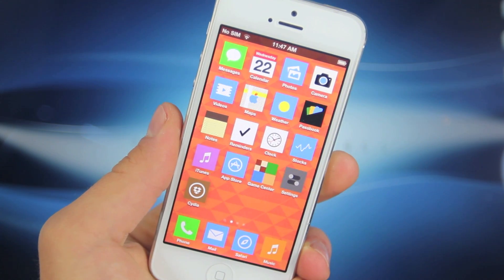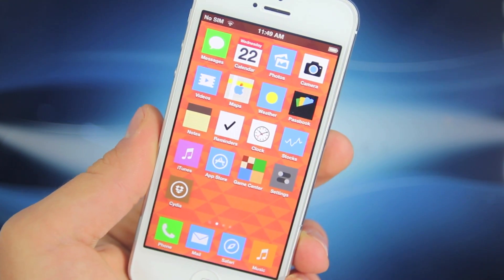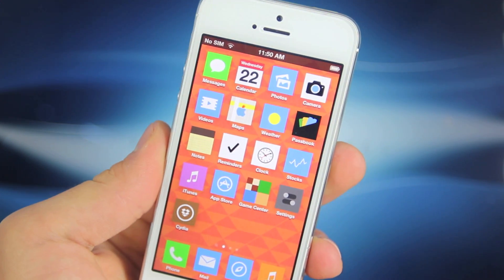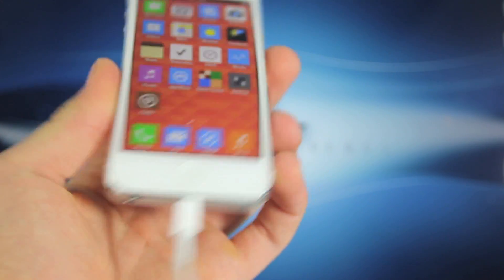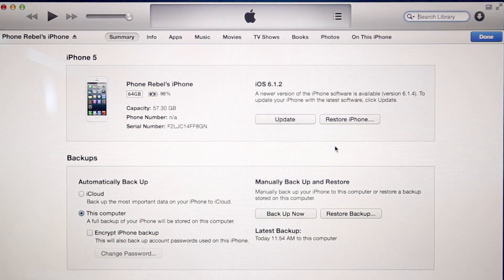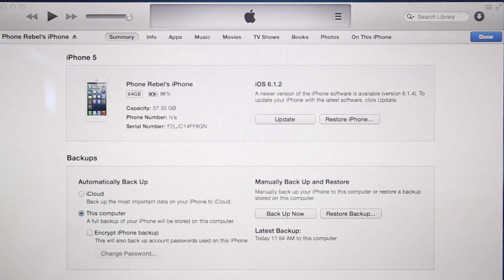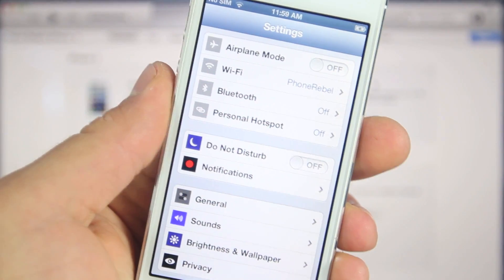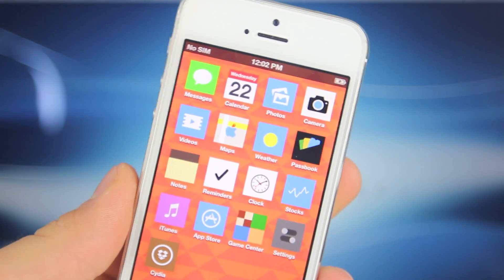How To Boost AT&T 4G LTE Speeds On iPhone 5 & iPad 4/3/Mini Hack- NO Jailbreak Required!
Easy Way How To Increase AT&T 4G LTE Speeds On iPhone 5, iPad 4, 3 & Mini With This Hack. No Jailbreak is Required! Works on 6.1.4, 6.1.3, 6.1.2, 6.1 & Below! You will NOT Lose any data or have to restore!